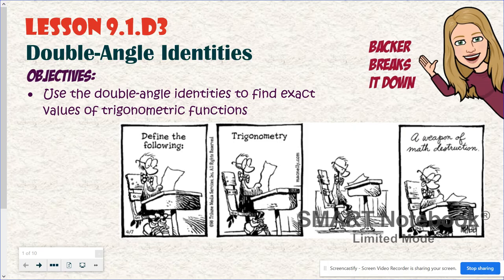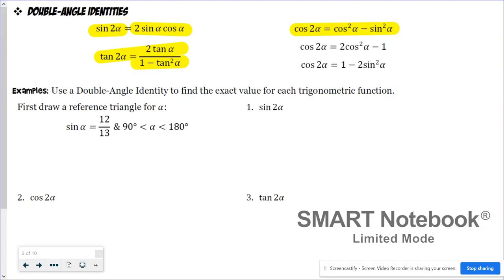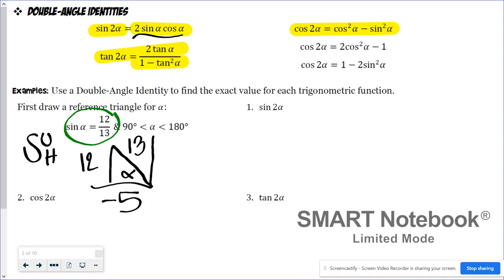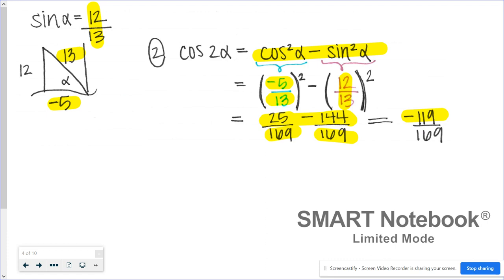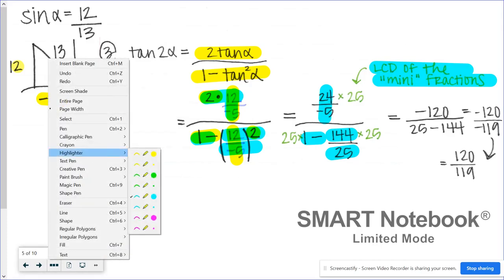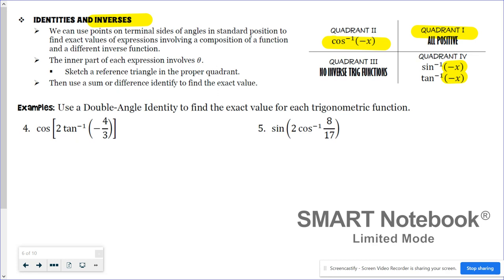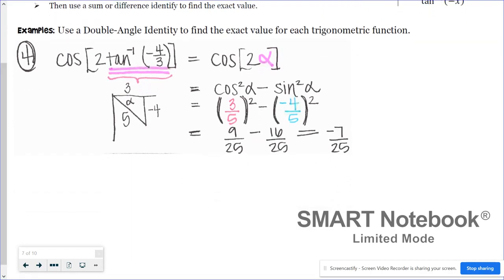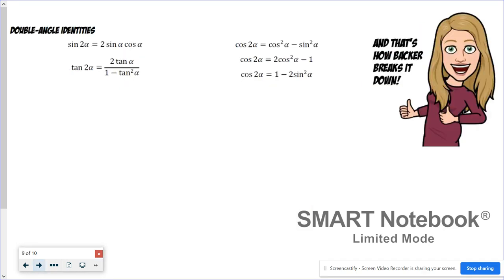Double Angle Trigonometric Identities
Features using double-angle identities to find exact values of trig functions given a ratio or an inverse trig function.